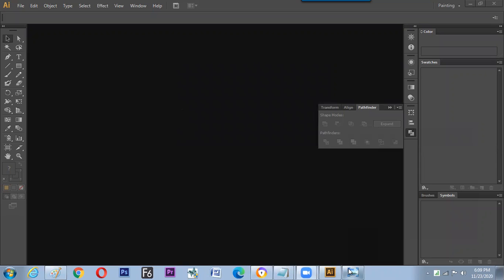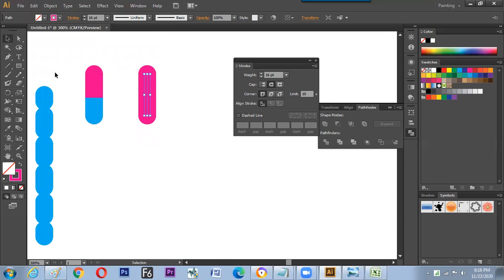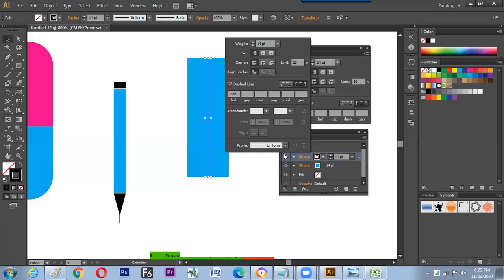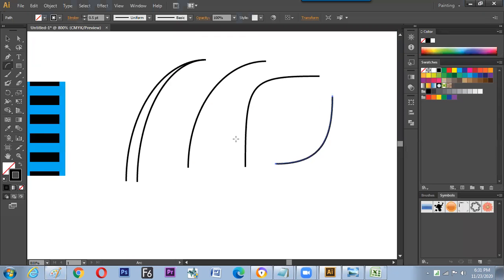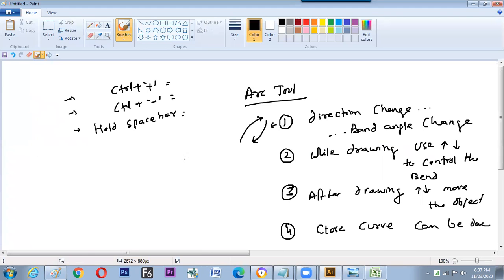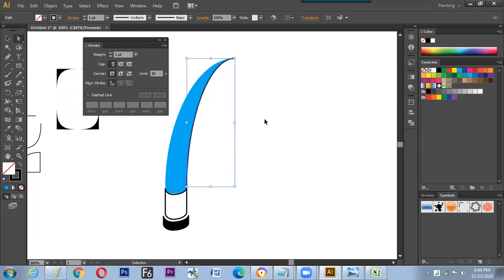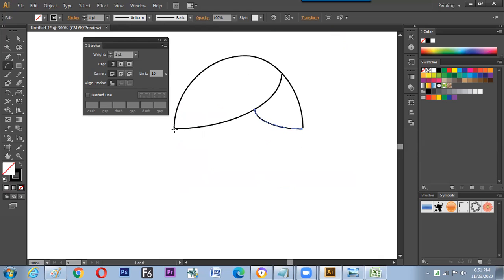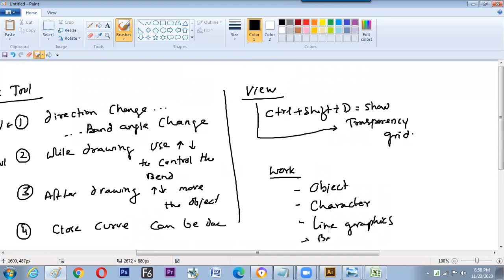illustrator class 5 nov 2020